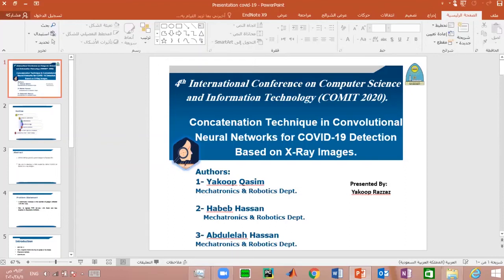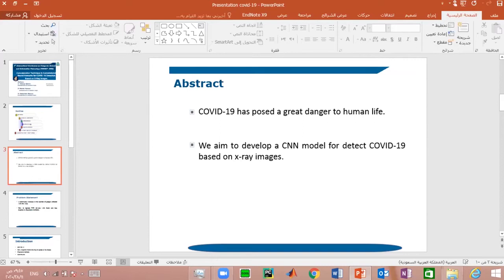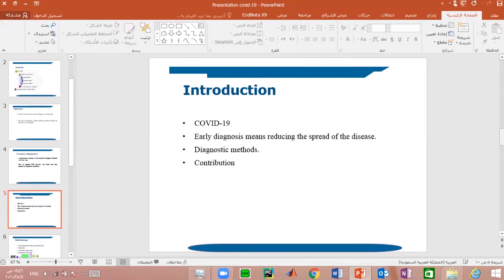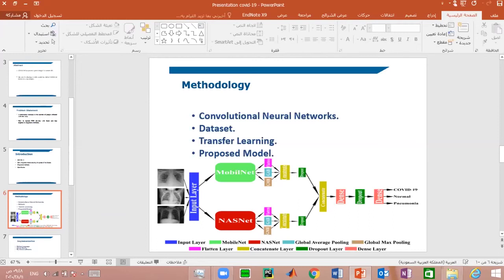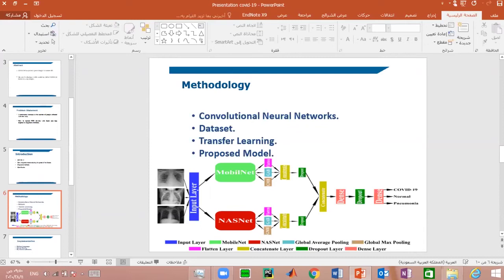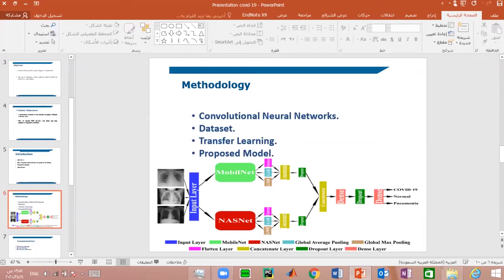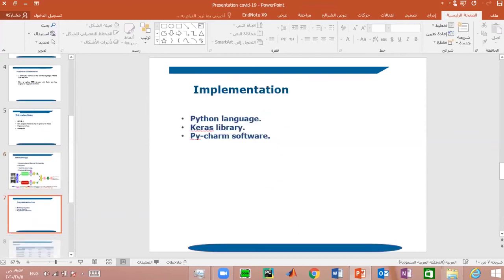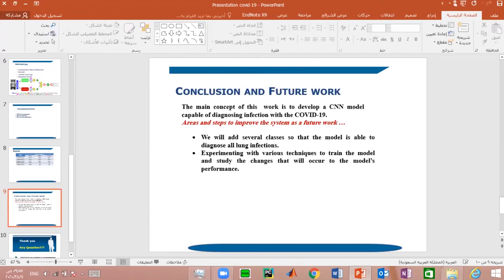Concatenation Technique in Convolutional Neural Networks for COVID-19 Detection Based on X-ray Image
Title :
Concatenation Technique in Convolutional Neural Networks for COVID-19 Detection Based on X-ray Images

Authors:
Yakoop Razzaz Hamoud Qasim, Habeb Abdulkhaleq Mohammed Hassan, Abdulelah Abdulkhaleq Mohammed Hassan, Taiz University, Yemen

Abstract:
In this paper we present a Convolutional Neural Network consisting of NASNet and MobileNet in parallel (concatenation) to classify three classes COVID-19, normal and pneumonia, depending on a dataset of 1083 x-ray images divided into 361 images for each class. VGG16 and RESNet152-v2 models were also prepared and trained on the same dataset to compare performance of the proposed model with their performance. After training the networks and evaluating their performance, an overall accuracy of 96.91%for the proposed model, 92.59% for VGG16 model and 94.14% for RESNet152. We obtained accuracy, sensitivity, specificity and precision of 99.69%, 99.07%, 100% and 100% respectively for the proposed model related to the COVID-19 class. These results were better than the results of other models. The conclusion, neural networks are built from models in parallel are most effective when the data available for training are small and the features of different classes are similar.

Deep Learning, Concatenation Technique, Convolutional Neural Networks, COVID-19, Transfer Learning.